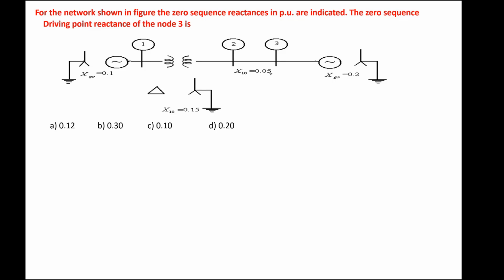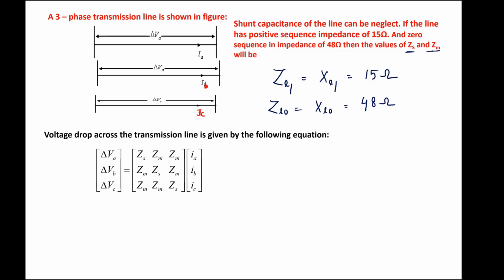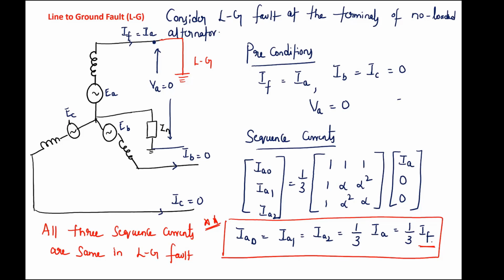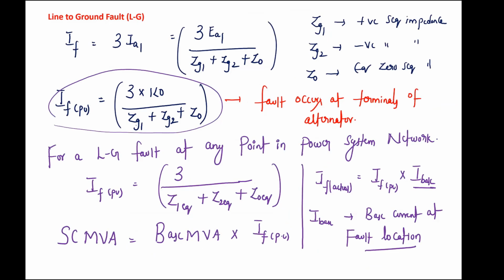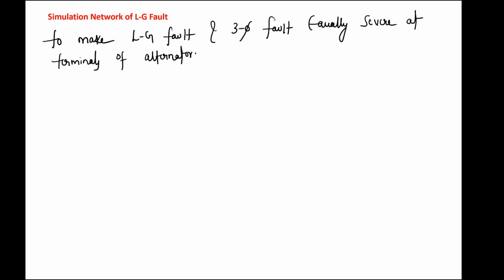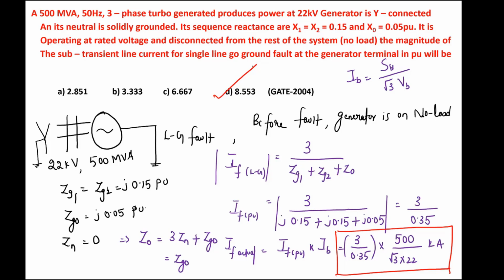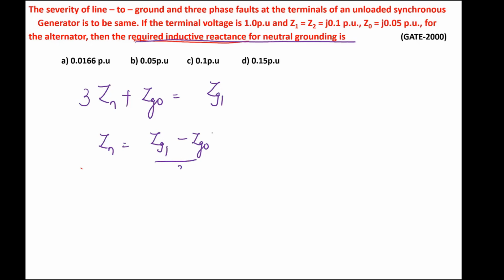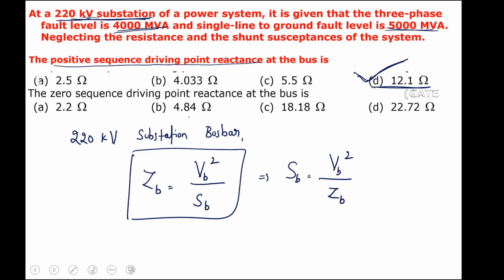Fault Analysis -4 ( L-G fault Analysis)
In this lecture, the numerical examples on sequence networks are explained. The single line to ground short circuit fault is discussed in detail with a few solved examples.